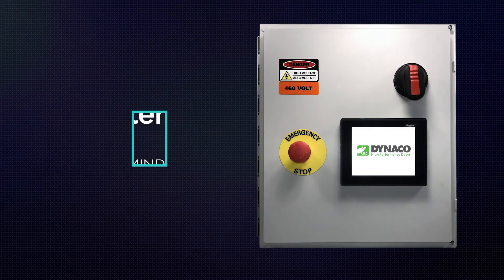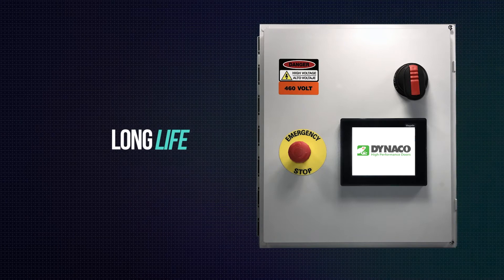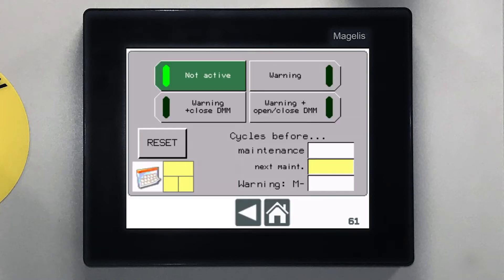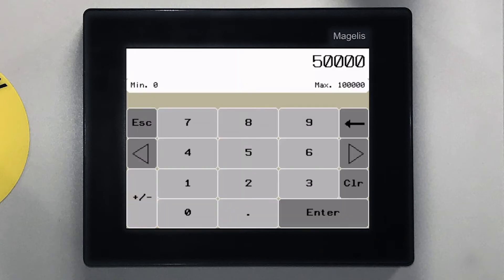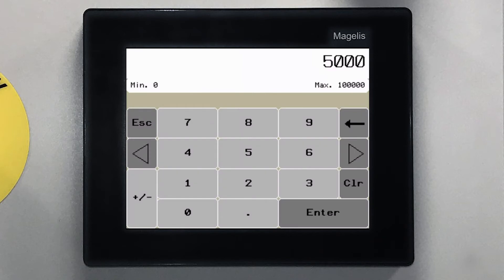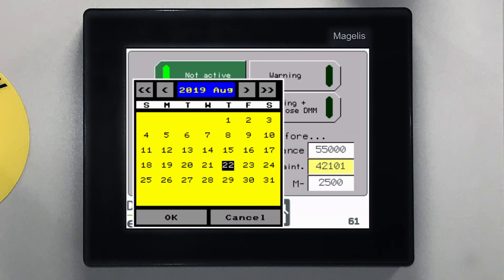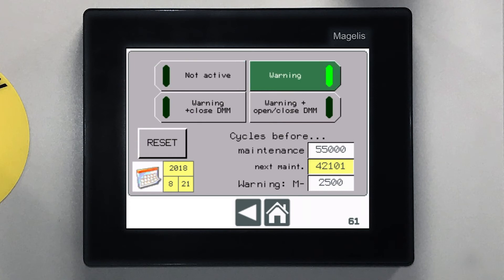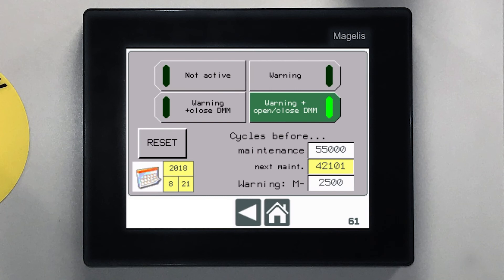Dynaco Dynalogix5 Maintenance Tutorial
Learn how to set maintenance reminders on the Dynaco Dynalogix 5 door controller.